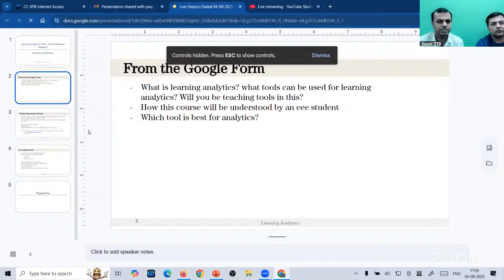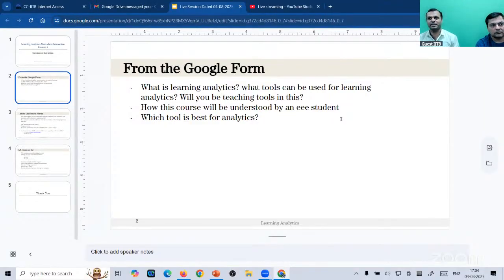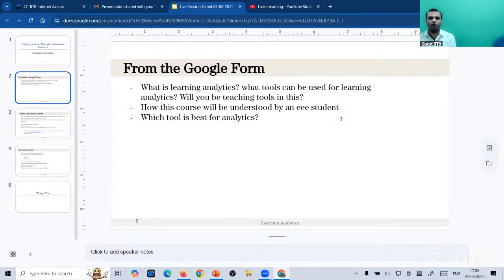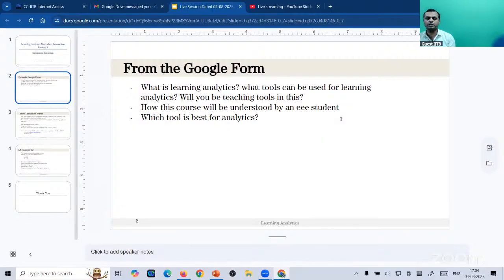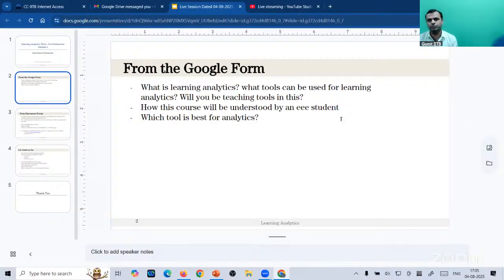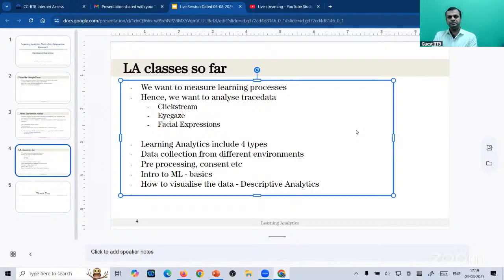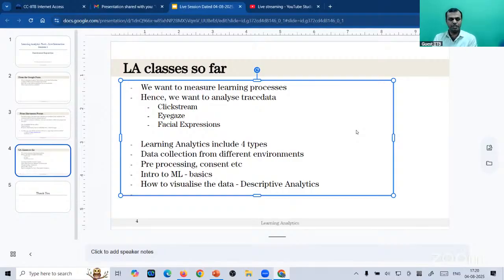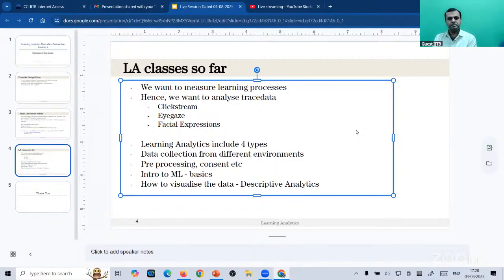Live Interactive Session 1: Learning Analytics Tools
Live Interactive Session 1: Learning Analytics Tools by Prof. Ramkumar Rajendran